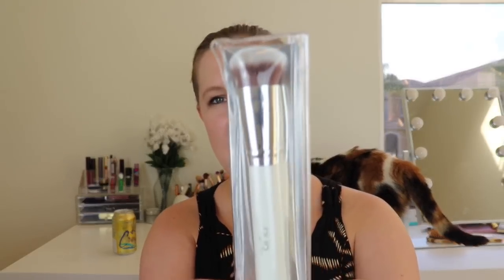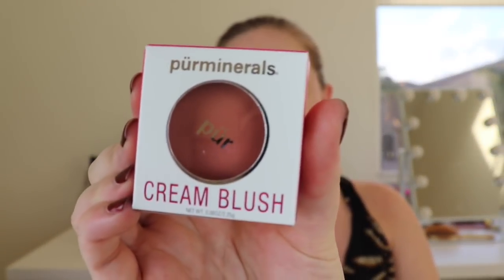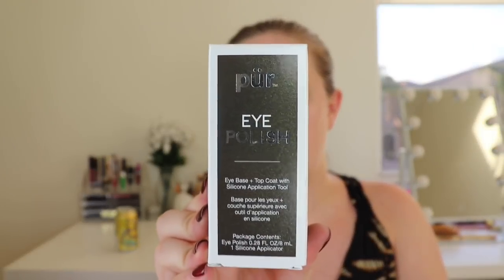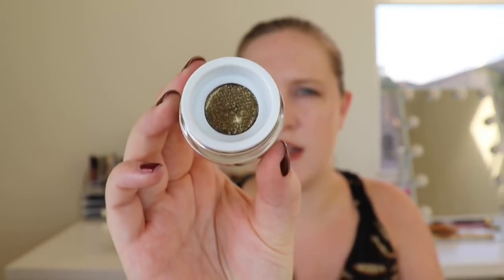PUR Mystery Bag Unbagging | $108 value... What's Inside!?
A limited-edition curated makeup kit of 5 imaginative full-sized, beauty must-haves that make it easy to create a standout, full-face look that wows for only $18… an original value of $108! 🌟Save up to $8 - code and links below🌟

Mystery bag: $18
Deluxe mystery bag: $40

**SPOILER ALERT** - what's inside the mystery bag:

Fully charged mascara

Contour blending brush

Chateau Kisses Lip Gloss in Foxy

Chateau Cheeks Cream Blush in Coy

Eye Polish in Caviar

Kitty's Amazon Influencer Store